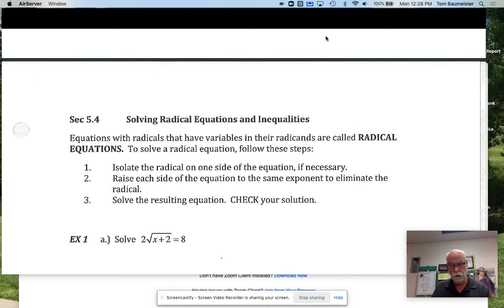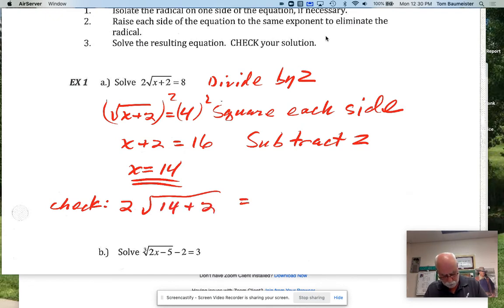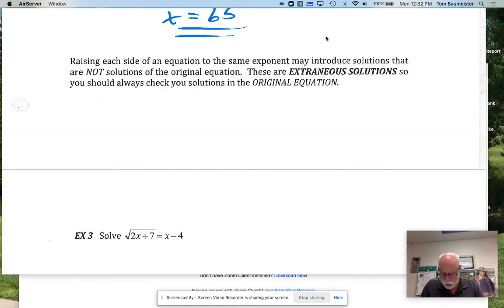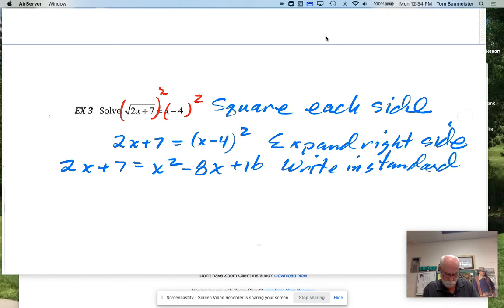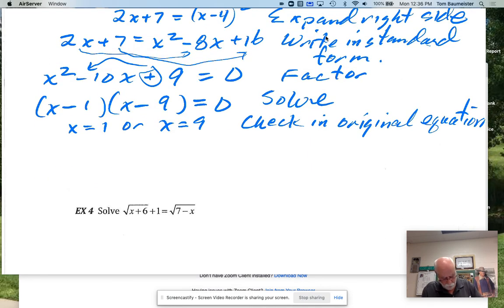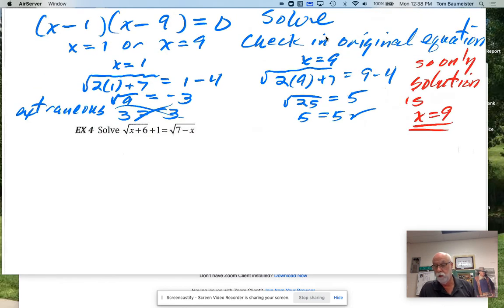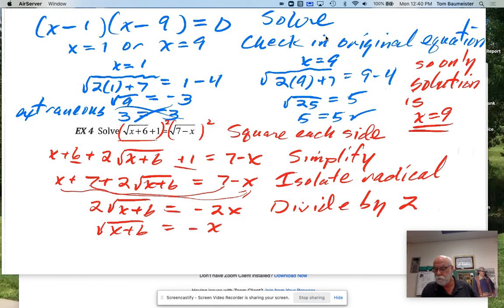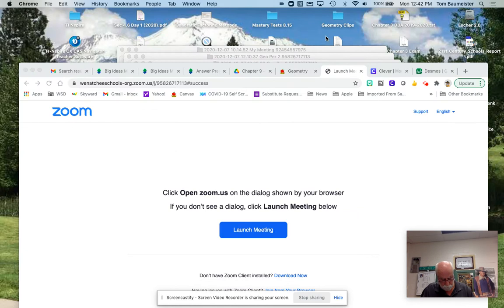Alg 2 Sec 5.4 Day 1